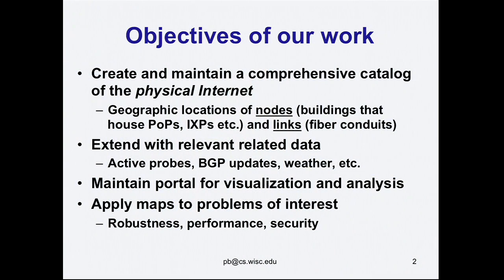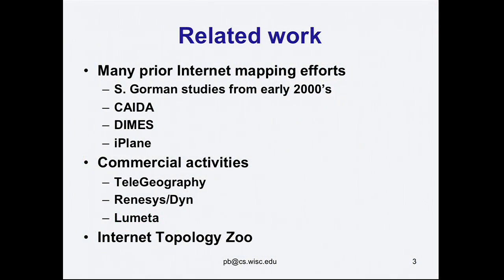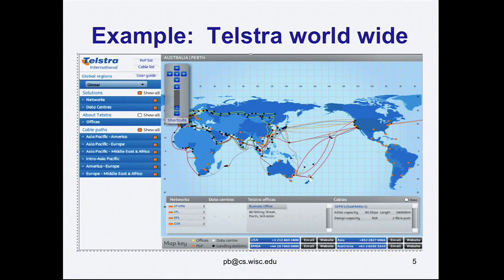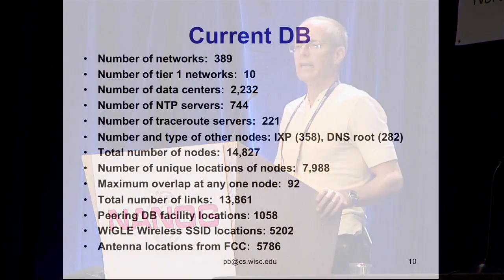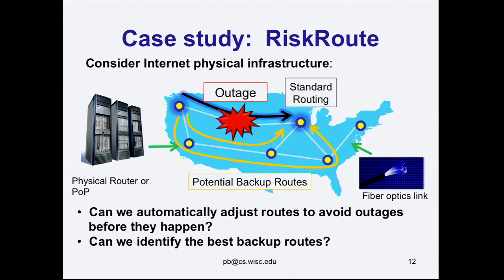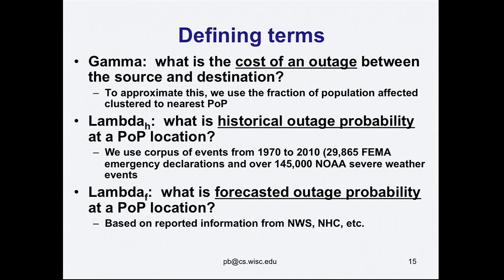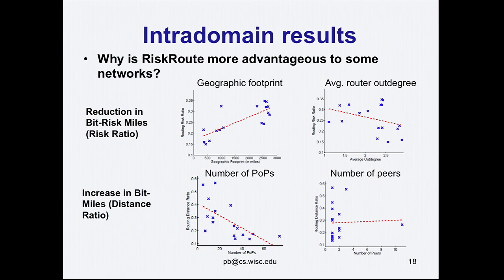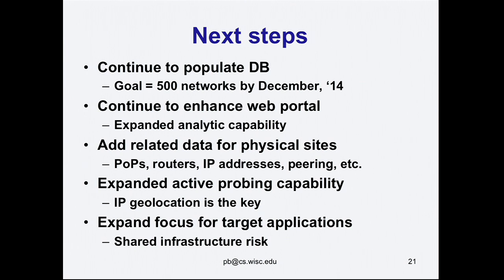Toward an Atlas of the Physical Internet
Speaker:
Paul Barford, University of Wisconsin

The availability of accurate and timely maps of the Internet would be a compelling starting point for diverse topics such as assessing infrastructure vulnerabilities, understanding routing behavior, and analyzing application performance. However, despite the many and varied efforts over the years, there remains no central repository of accurate Internet maps. In this talk, I will describe the challenges in assembling maps of Internet topology based on standard data sources. I will also describes Internet Atlas, a new repository and visualization portal of the physical interconnection structure of the Internet that is under construction at the University of Wisconsin. The repository is populated using web-based information extraction to identify primary source data such as maps and other repositories of service provider network information. The repository currently contains over 9K PoP locations and nearly 14K links for over 390 networks (including all tier 1 providers) around the world. The openly available web portal is based on the widely-used ArcGIS geographic information system, which enables visualization and diverse spatial analyses of the data. To demonstrate the utility of the repository, I will describe an analysis of natural disaster threats to Internet infrastructure and how these risks can be reduced through the use of an optimization framework that identifies locations for provisioning additional infrastructure.